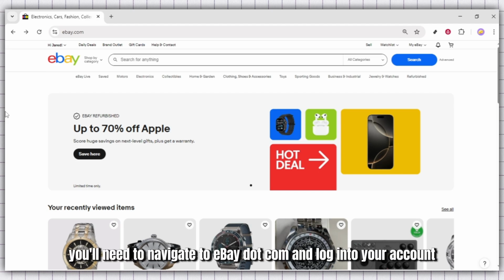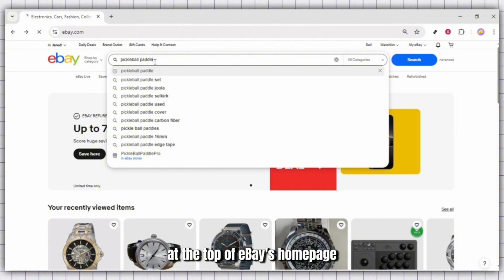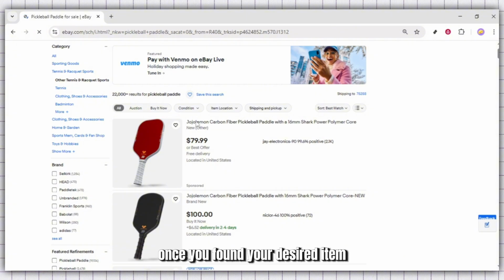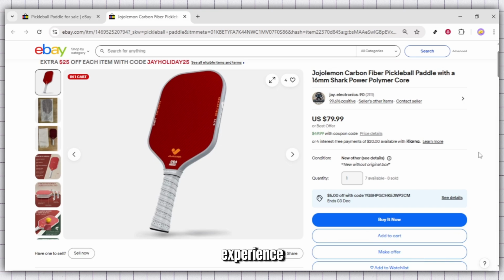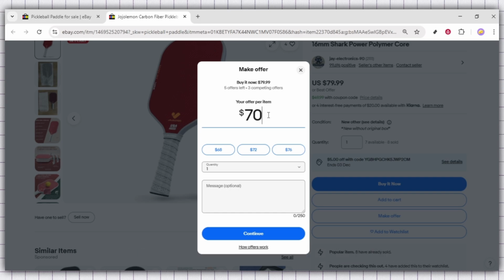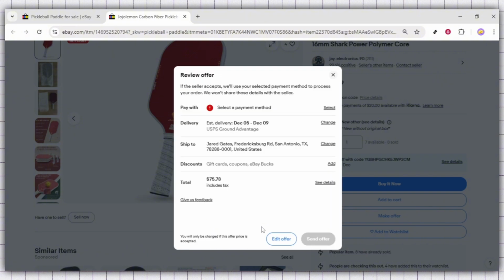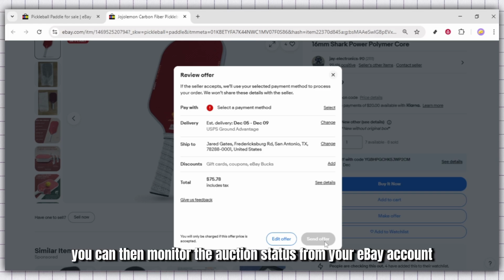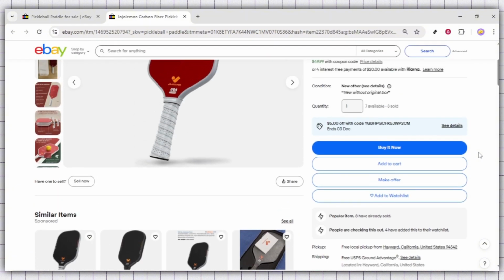How To Place Bid On eBay (2026 Guide)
Learn the best strategies for placing a bid on eBay to increase your chances of winning auctions at the lowest possible price. This video guide will walk you through the different bidding options available on eBay, including automatic bidding, proxy bidding, and manual bidding. Discover the pros and cons of each method and learn how to use them effectively to get the best deals. Whether you're a seasoned eBay buyer or just starting out, this video will provide you with valuable tips and insights to help you navigate the bidding process with confidence. Find out how to avoid common bidding mistakes, use eBay's bidding tools to your advantage, and stay one step ahead of the competition. By the end of this video, you'll be equipped with the knowledge and skills to place bids like a pro and start winning more auctions on eBay.